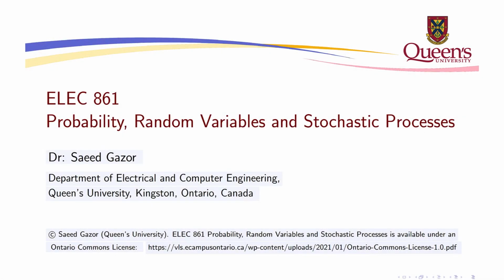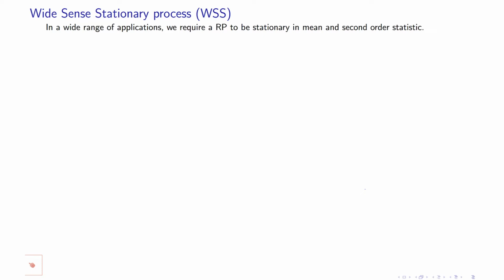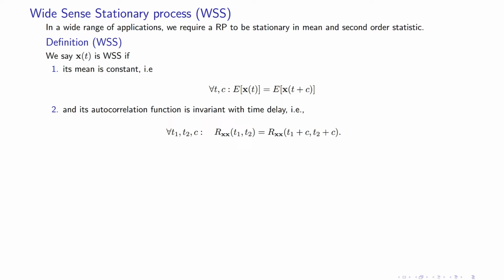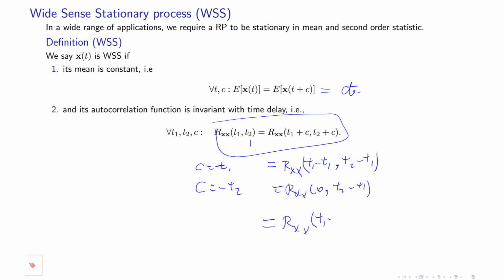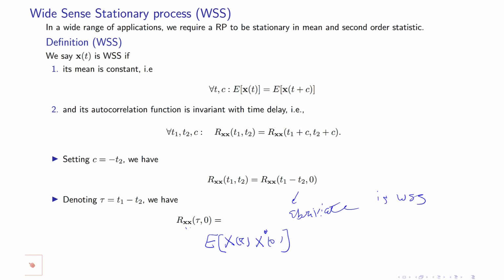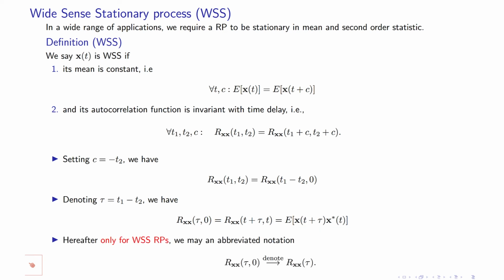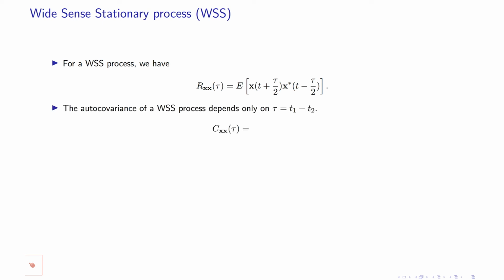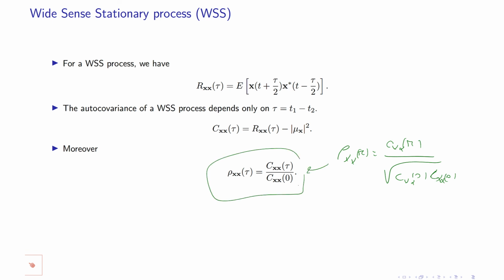Wide Sense Stationary Process